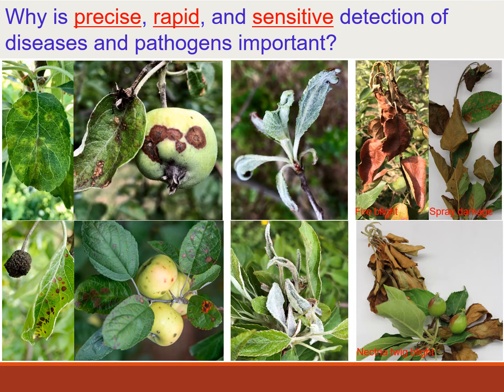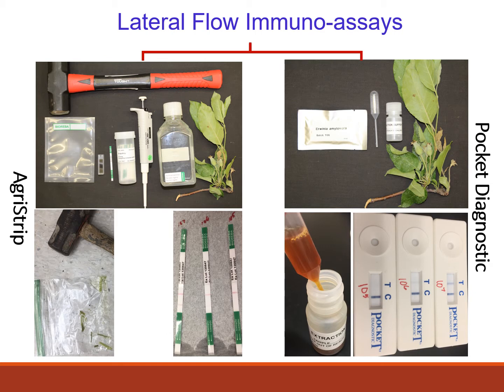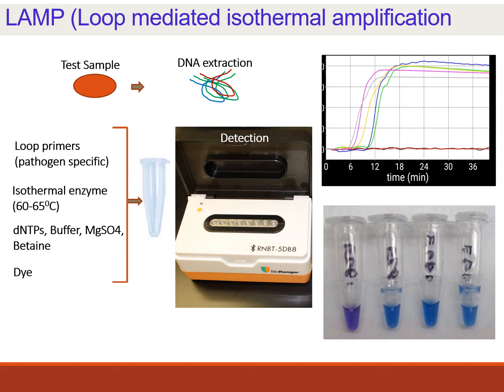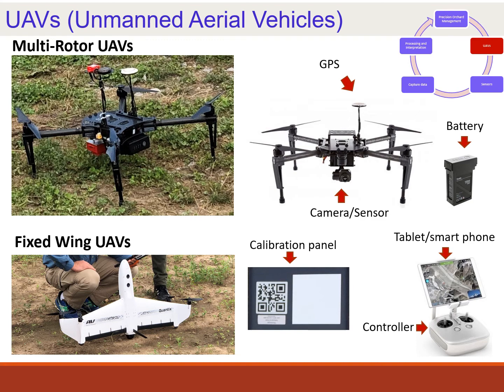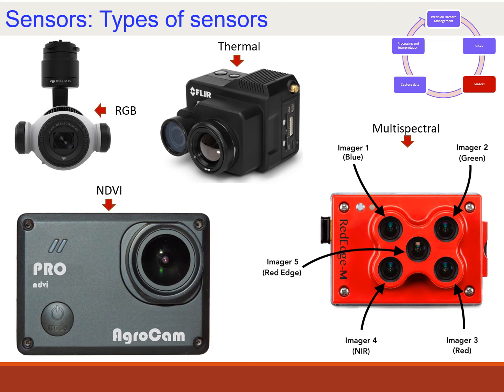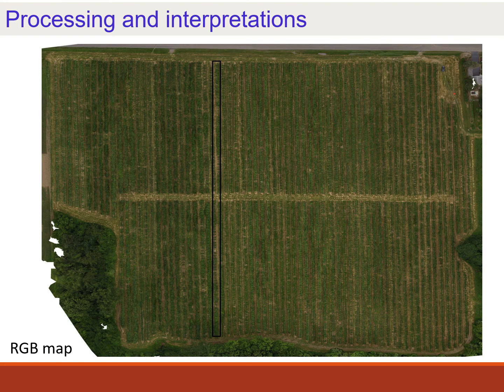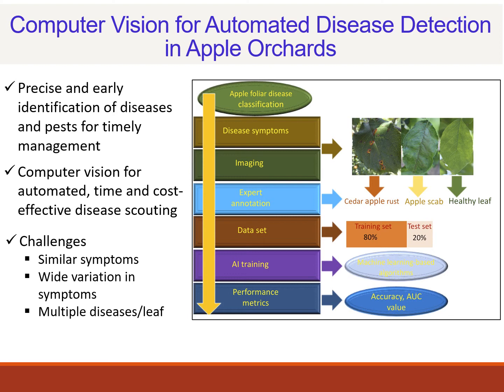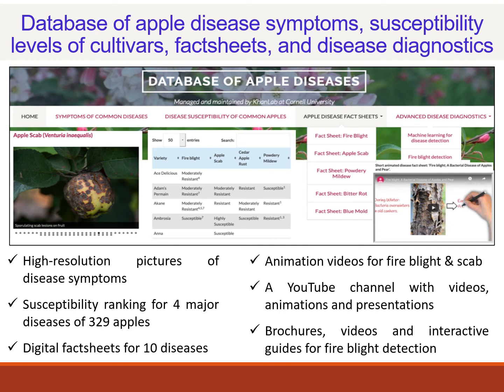Advanced Disease Diagnostics; Genome, Machine Learning, and Drones for Orchard Health Management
Large number of diseases and pests pose major threat for high-density monocultures of susceptible cultivars. Growers need to use frequent chemical sprays over a growing season to mange these diseases. Frequent sprays lead to the emergence of new pathogen strains and high input costs of fruit production in addition to human health, and environmental concerns.  Precise and early identification of diseases and pests is critical for timely and efficient management of diseases. In this presentation, genomics, computer vision and UAVs are discussion as emerging technologies and new opportunities for time and cost-effective disease management.